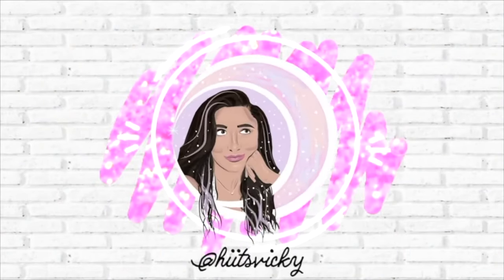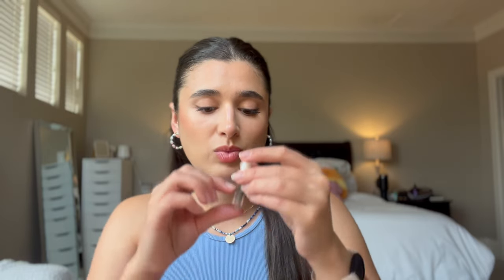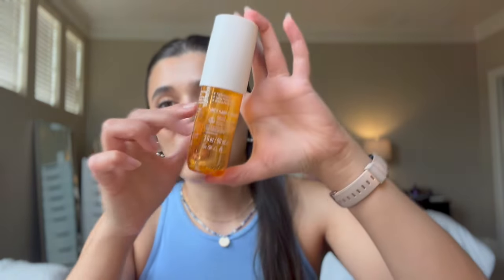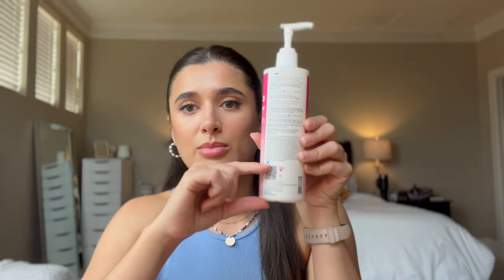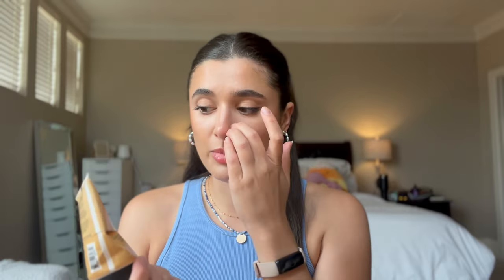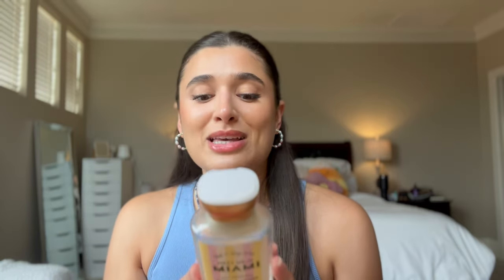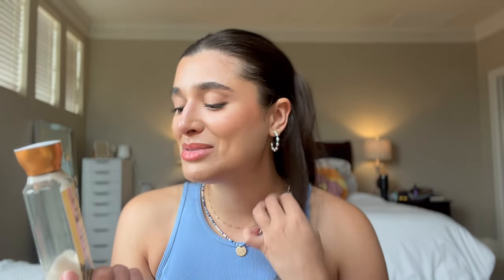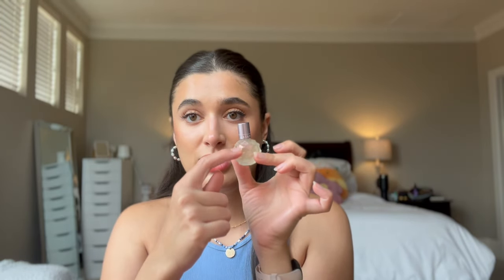SUMMER PROJECT USE IT UP UPDATE AUGUST | SUMMER FRAGRANCE COMBOS🌊🐚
Hi everybody! Today I’m bringing you the an update to my Summer Project Use It Up. Hope you enjoy!

This video is about body care, hygiene, fragrance community, project use it up, summer body care, summer fragrance, body care combos, fragrance combos